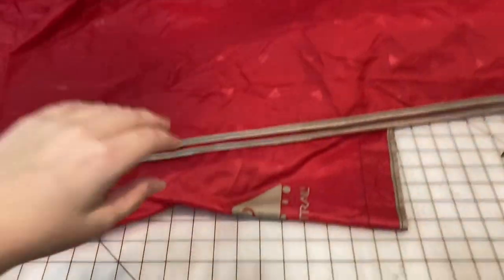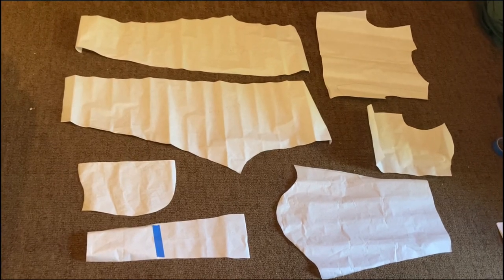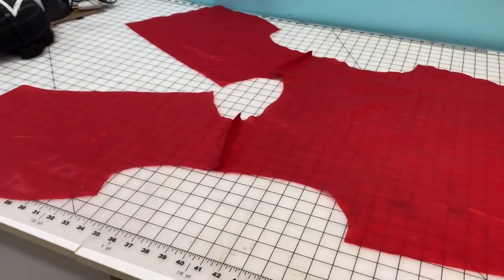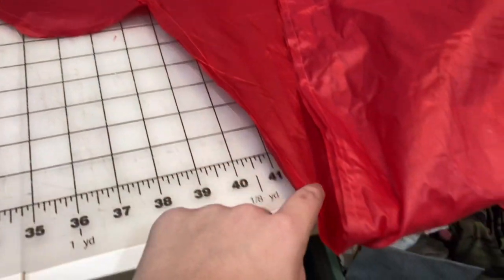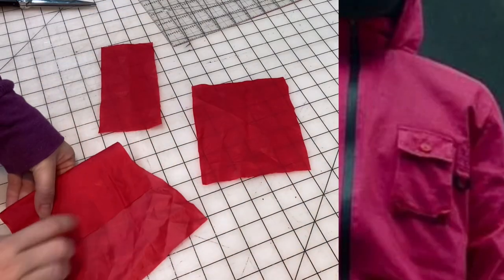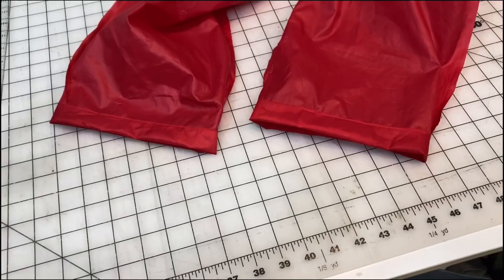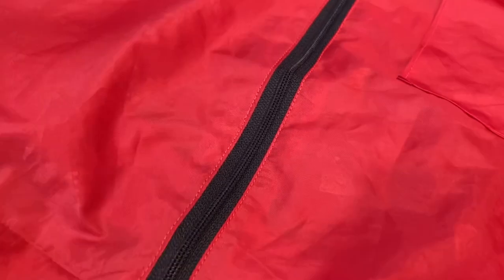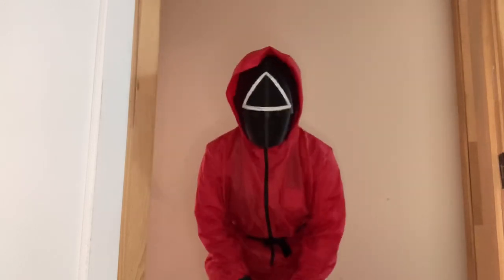DIY SQUID GAME SOLDIER JUMPSUIT: Making a Waterproof Jumpsuit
How many people do you think are going to dress up in a Squid Game costume?

MATERIALS:
Red fabric
black zipper
black D-ring
black gloves
black shoes
black belt

SEWING MUST HAVES:
Sewing Machine (The one I use is a really old Brother model and sometimes a newer Singer model, but the kind isn't a huge deal as long as it has assorted foots and a strait and zig-zag stitch)